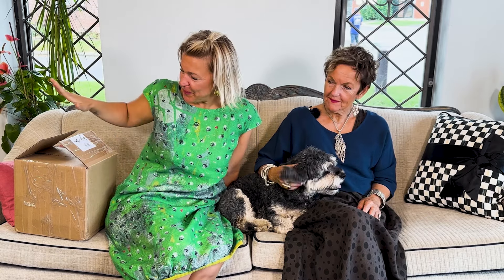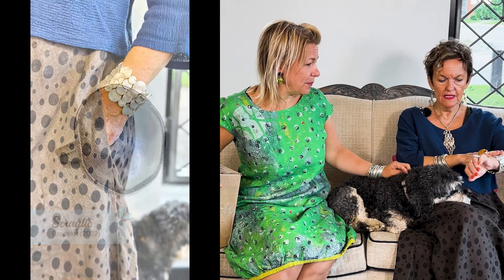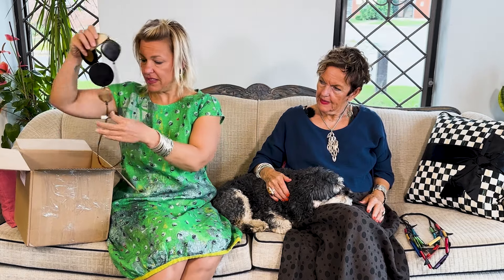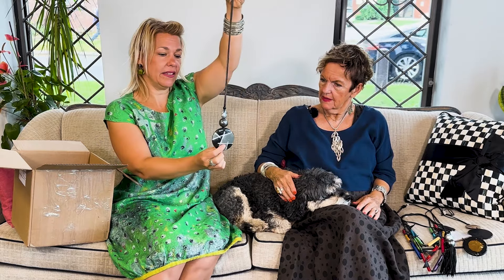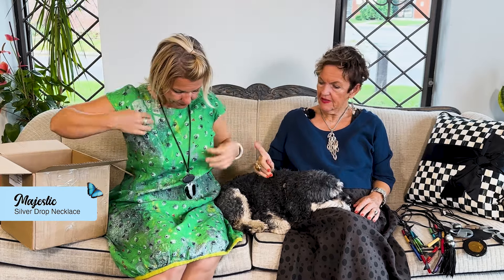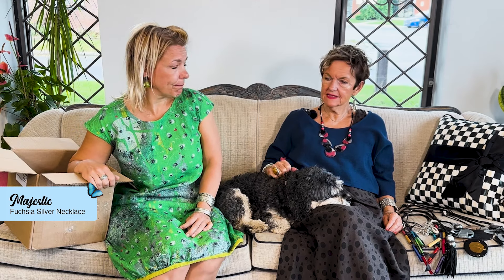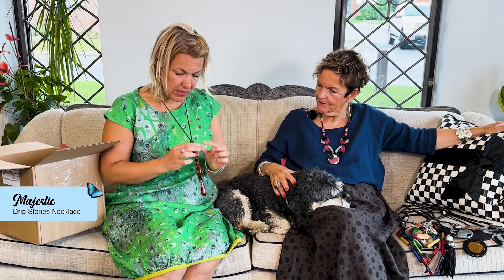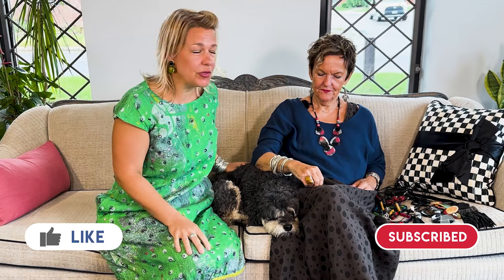A Majestic Unboxing: All New Necklaces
One of the funkiest and most beautiful jewellery collections in the boutique is getting some stunning additions. Along with a restock of our most loved pieces in the collection, some brand new Majestic necklaces just landed in-store. Bold colours, eye-catching designs, and a lightweight feel - we are forever impressed with this gorgeous line.

Visit us in store:
280 Welland Ave
St. Catharines, ON
L2R 2P9